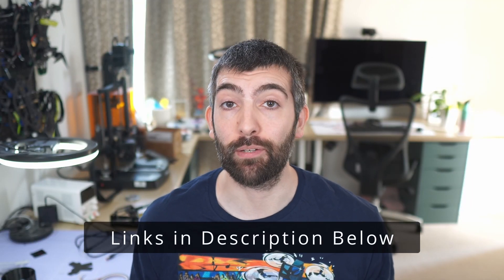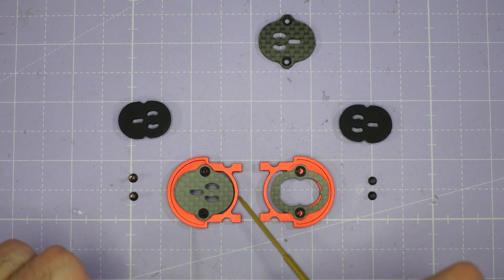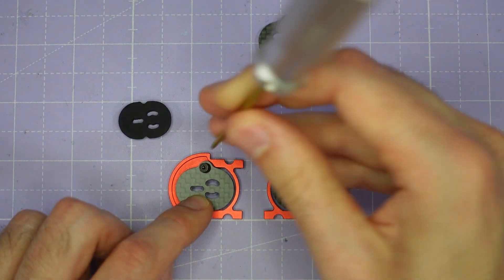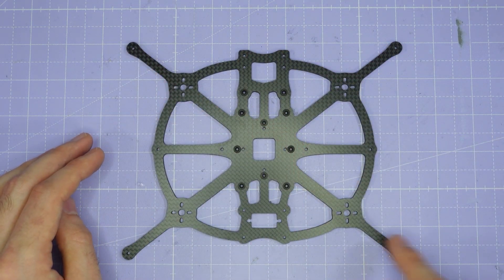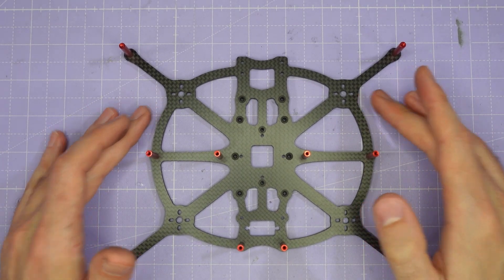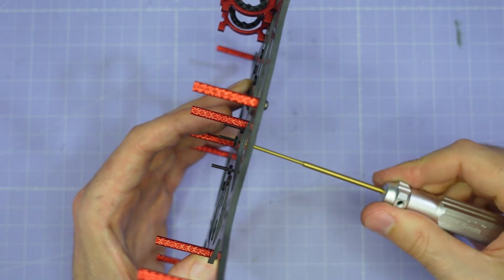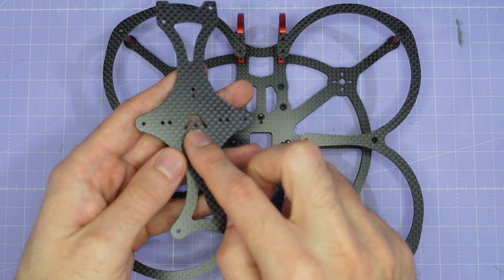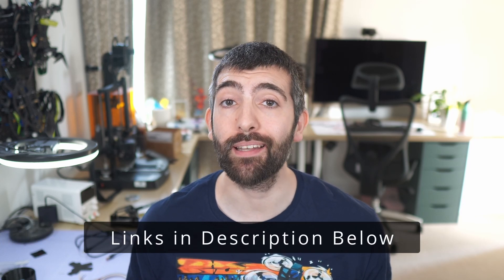AOS Cine V5 Build Guides: Cine20, Cine25, Cine30, Cine35 CineWhoops for Naked and Full Size GoPro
Timestamps:
0:00 Intro
0:33 Camera Cage Parts
1:12 Camera Cage build
1:55 Camera Cage screws
2:25 Tightening torque
2:58 Countersink position
3:18 Main plate orientation
3:43 Install standoffs
4:25 Rear standoffs
4:55 Middle standoffs
5:11 Camera cage install
5:39 Tightening torque
5:57 Stack screws
6:25 Tightening torque
7:06 Electronics install
7:15 Prop guards
7:34 VTX mounting
7:47 Cine35 uses M3 screws
7:57 Battery plate install
8:38 Cine35 Battery Plate
8:47 Links in description!